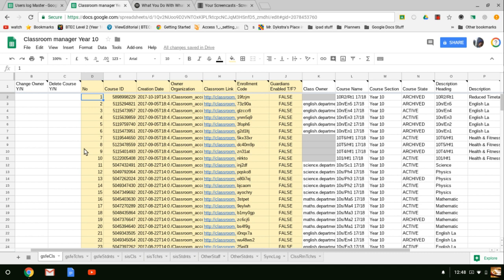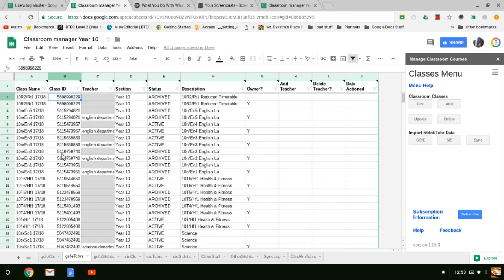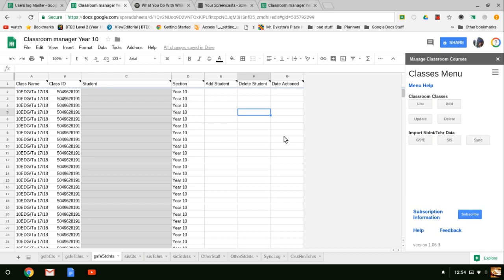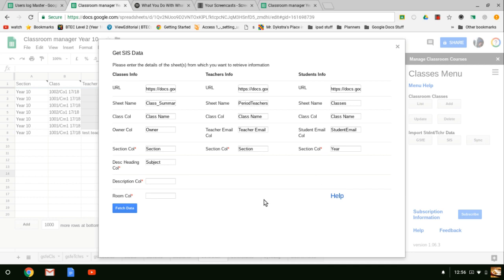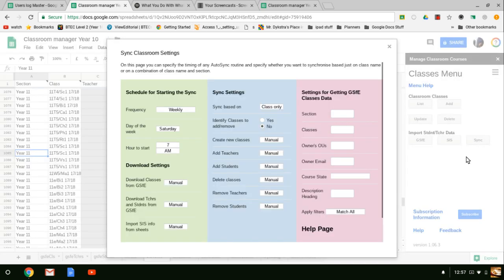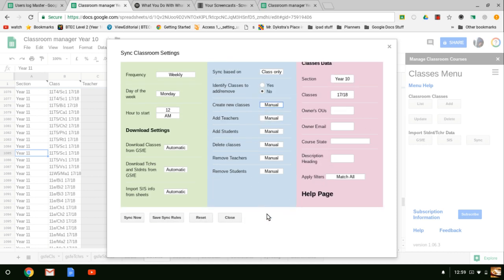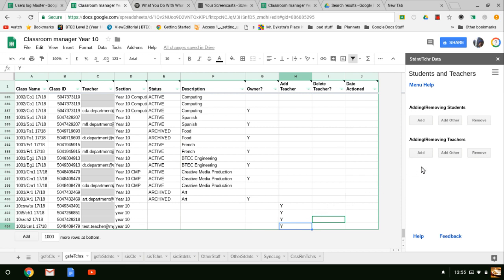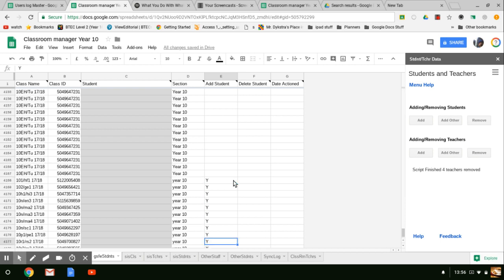Classroom Manager - Syncing Students and Teachers